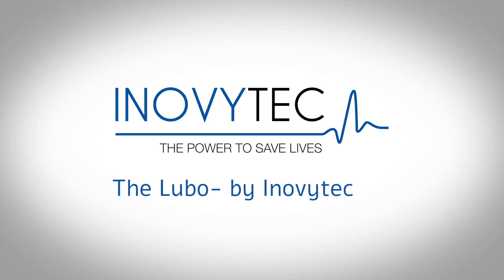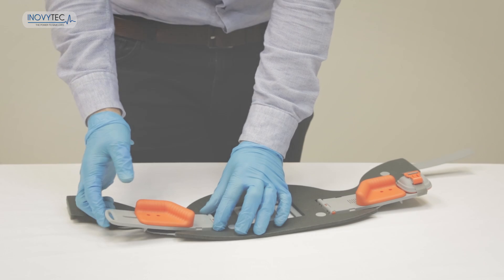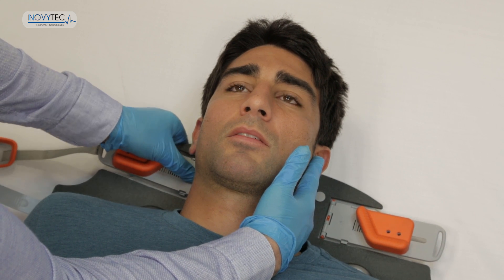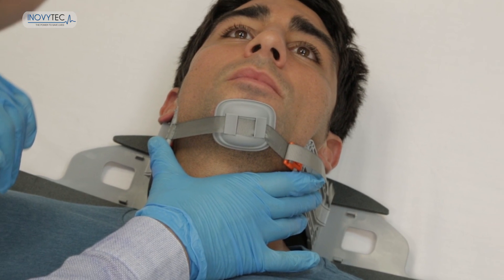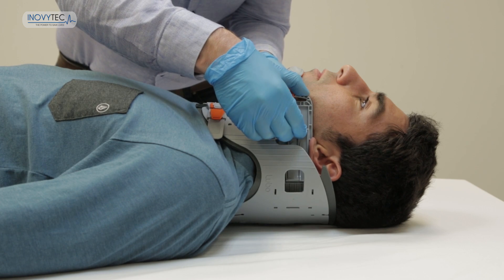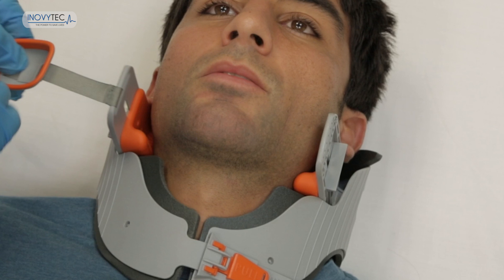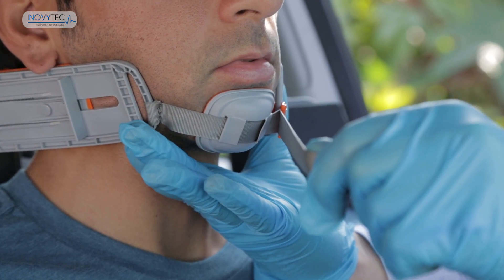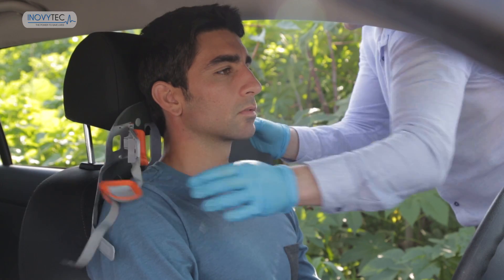Instructions for Lubo Placement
The Lubo offers a combined solution for both airway and immobilization management. While the Lubo is the only non-invasive solution that can safely open the airway by imitating the jaw thrust maneuver, it is the only immobilization device that allows the care giver to manage the airway easily, frees the neck from the “traditional neck grasp” while performing solid immobilization.
The Lubo is the only collar that will allow the caregiver to intubate the patient without taking the device off.